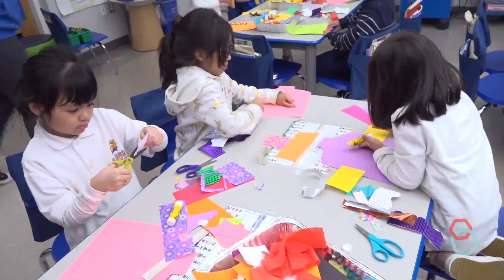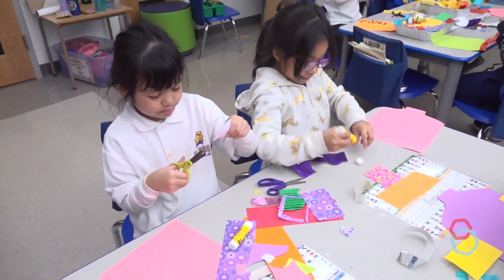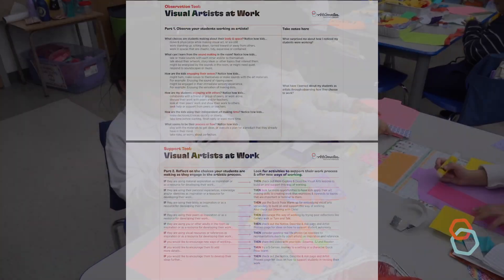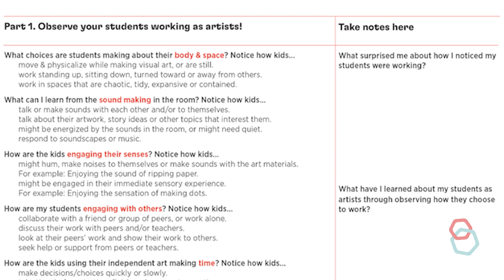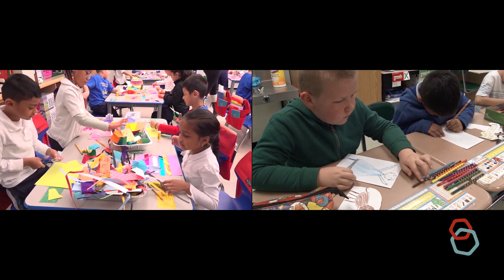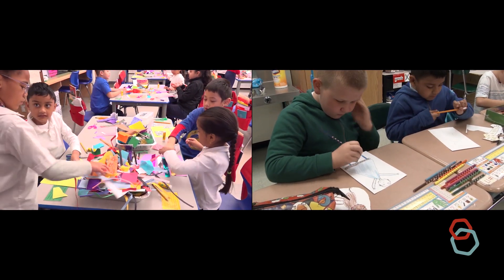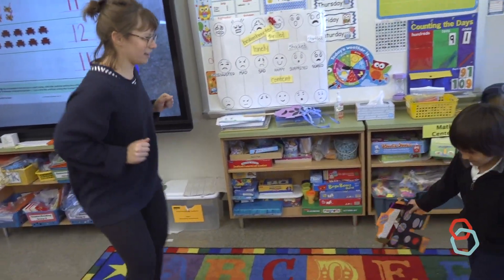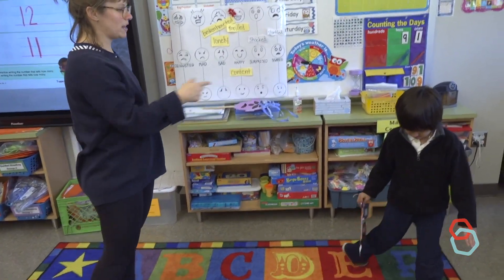Body & Space Supporting Visual Artist at Work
Practice observing and supporting the variety of ways young artists choose to work during their independent art making time.  This video focuses on the choices that students might make about how they use their body and their space.